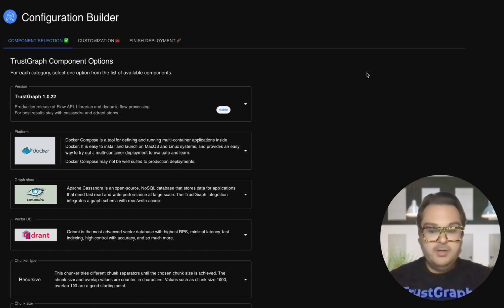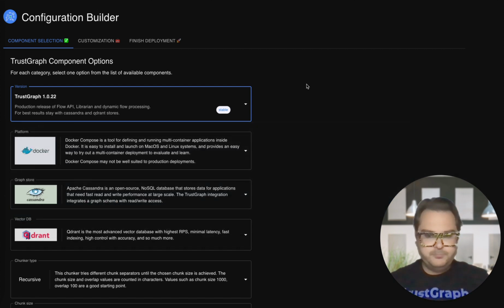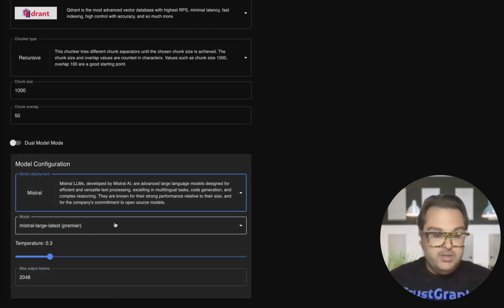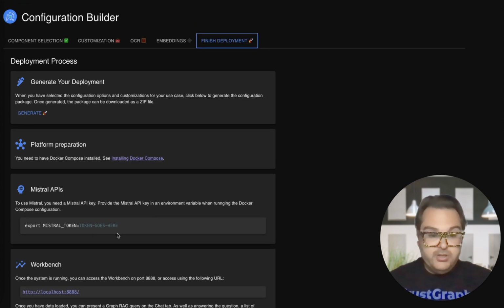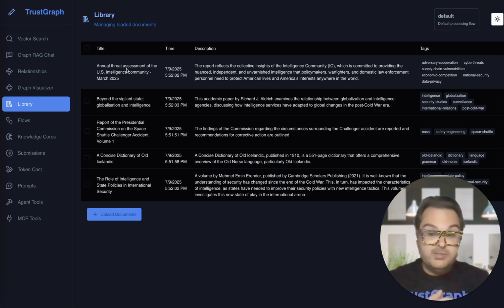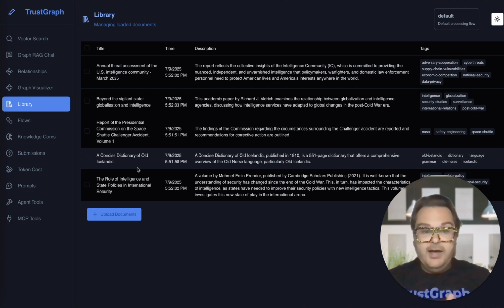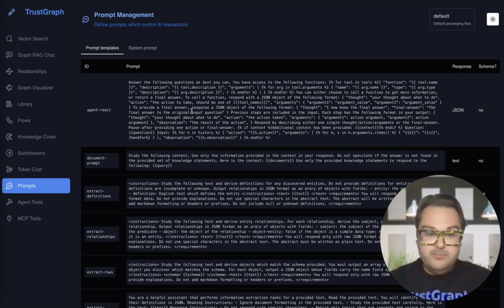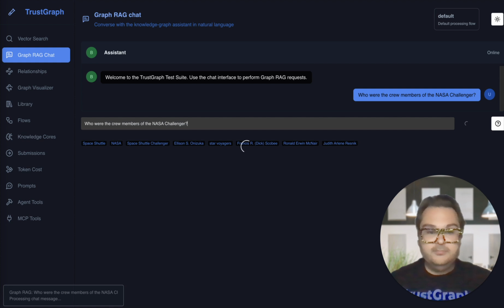TrustGraph 101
In this guide, TrustGraph Co-Founder Daniel Davis discusses the philosophy behind TrustGraph, future developments, and how to use the Configuration Builder and Workbench.

What You'll Learn:
➡️ Modularity leads to a lot of choices
➡️ Dual-LLM configurations
➡️ How to generate builds
➡️ How to load data through the Workbench
➡️ How to manage data for processing
➡️ Creating processing flows
➡️ Knowledge discovery with vector search
➡️ Visualizing semantic relationships in 3D

Timestamps:
00:00 Introduction to TrustGraph
00:31 Configurations in YAML
01:04 Jsonnet templating
01:35 Component selection
02:00 Deployment Options
03:05 Dual LLM configurations
04:20 Additional customizations
05:31 Building your custom configuration
06:36 Loading data into TrustGraph
06:54 The TrustGraph philosophy of modularity and scalability
08:38 Why would you stage data for processing?
10:14 Starting a data extraction job
10:46 Processing flows
11:20 The LLM prompt manager
12:11 Knowledge discovery
12:40 3D knowledge graph visualization
13:15 GraphRAG chat
14:28 Conclusion and future plans